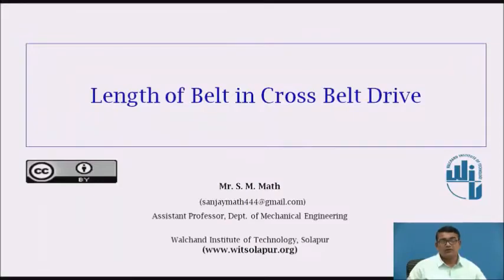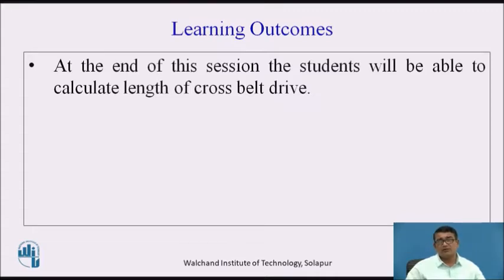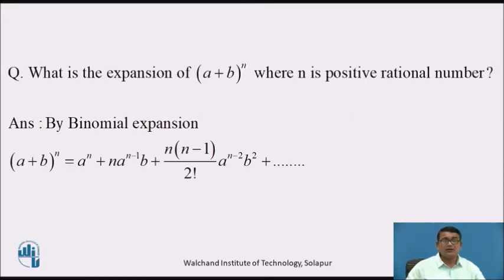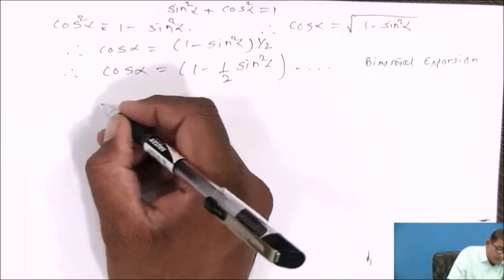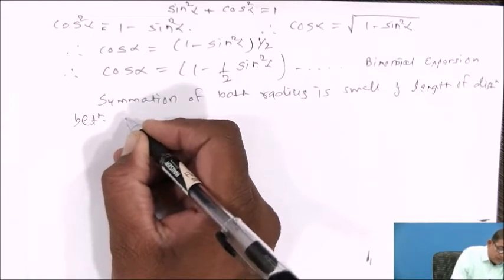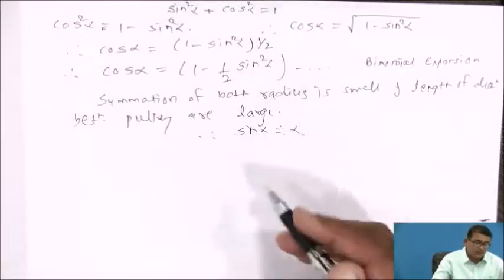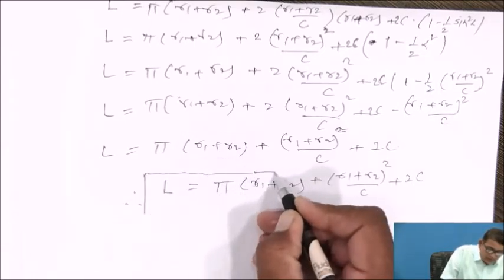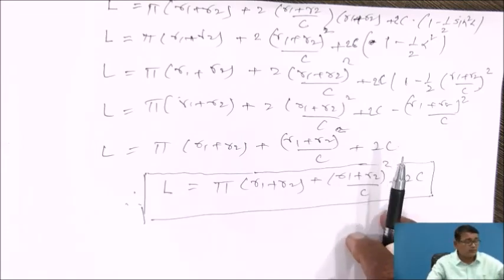Length of Belts In Cross Belt Drive-II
Mr. S.M.Math
Assistant Professor